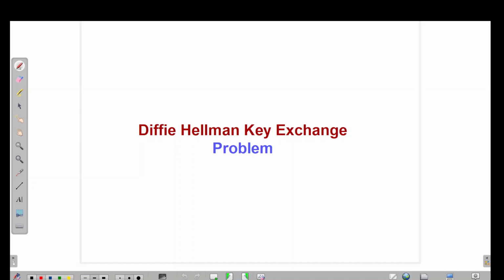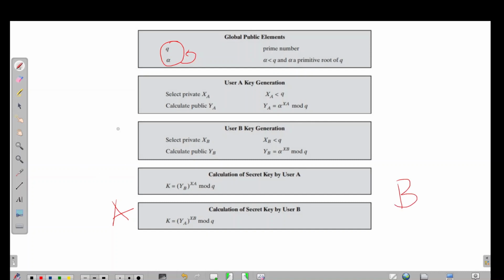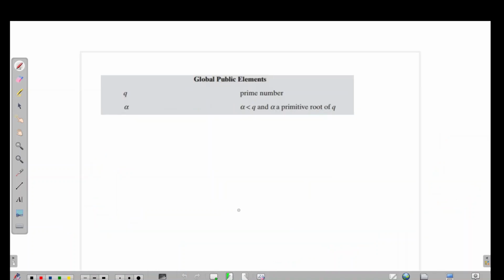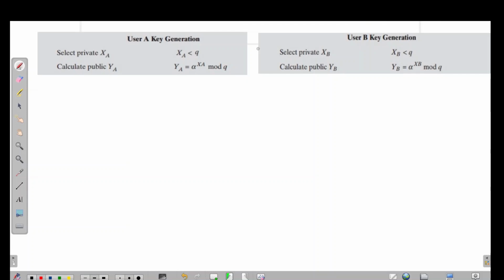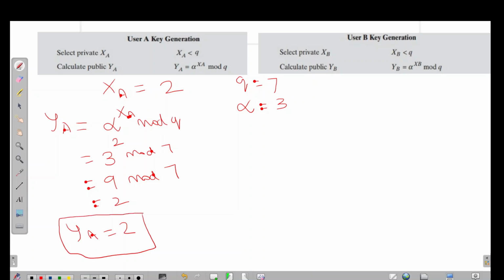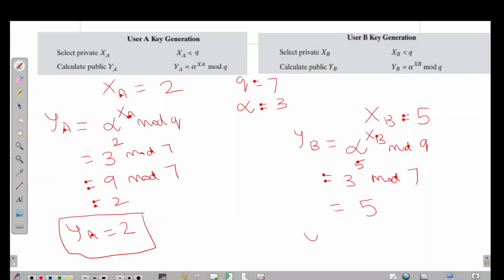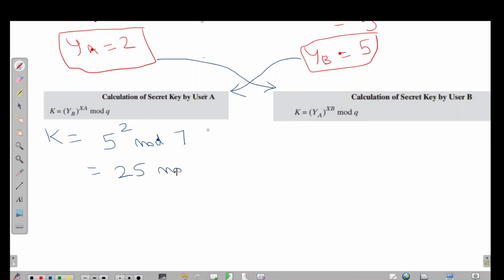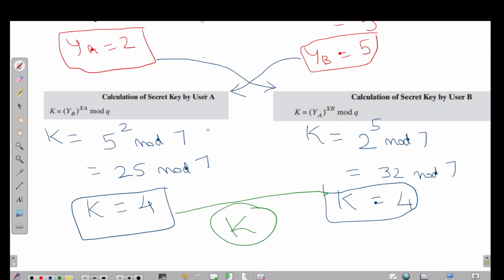23_Diffie Hellman Key Exchange Problem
Diffie Hellman Key Exchange Problem